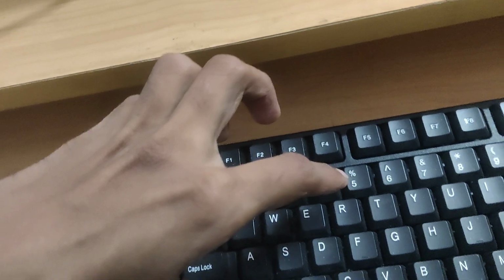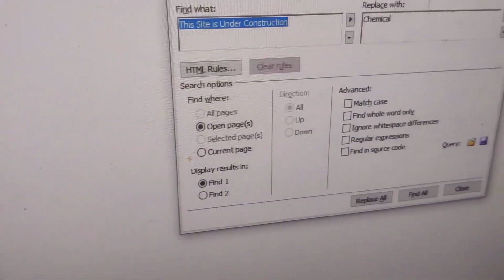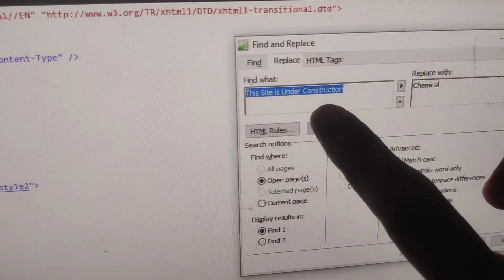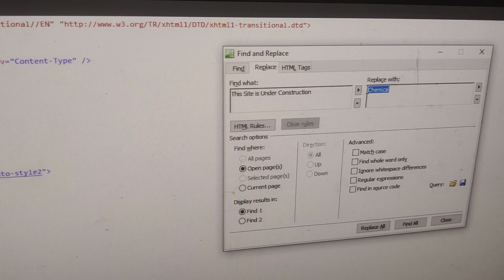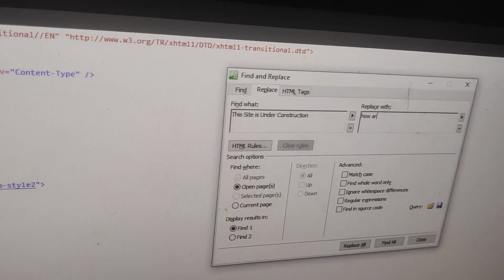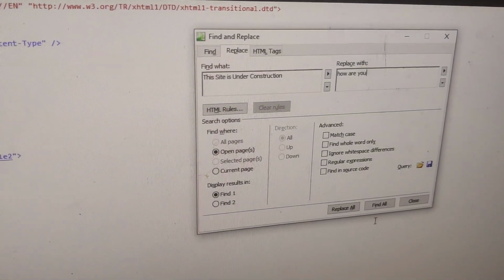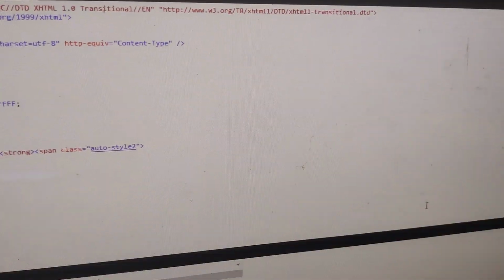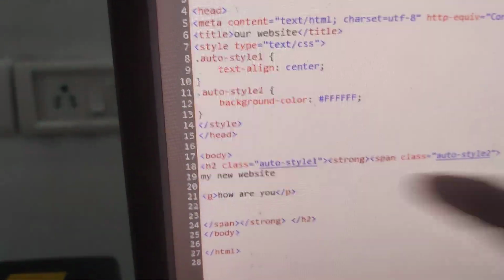how to use find and replace shortcut in Microsoft expression web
how to find and replace  text in web pages using shortcut key in Microsoft expression web